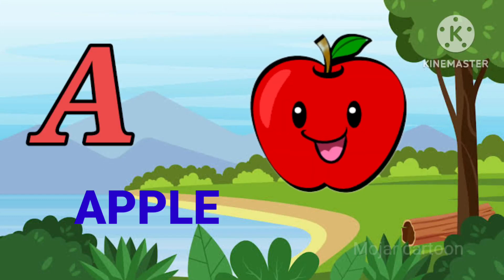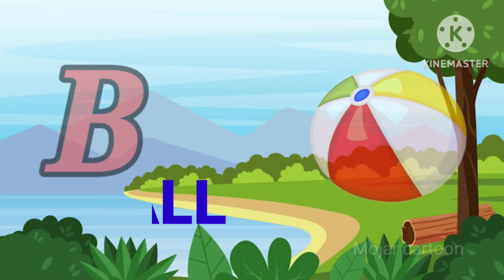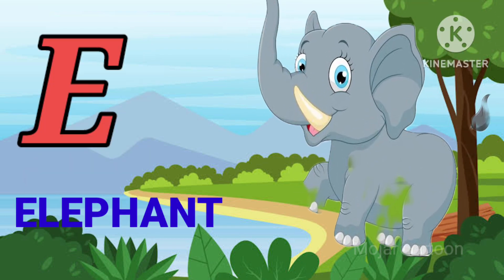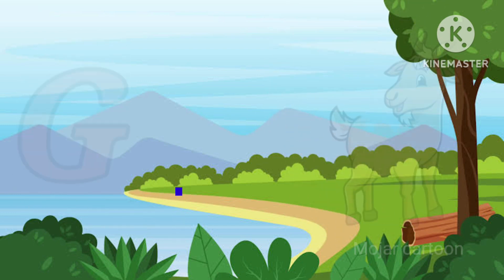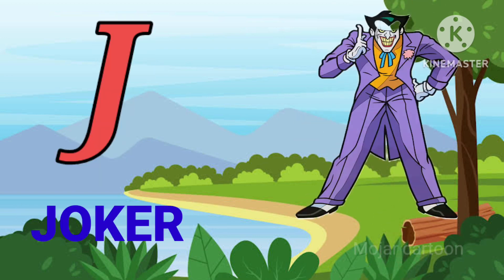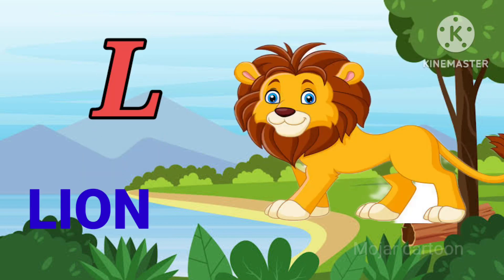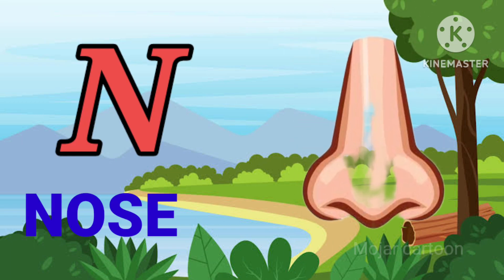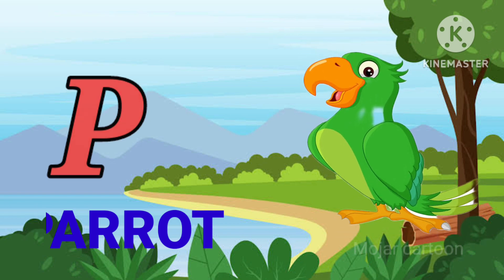A B C D. a for Apple b for bat c for cow. English alphabet ABC.phonics song. A B C song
A B C D. a for Apple b for ball c for cow. English alphabet ABC.phonics song. A B C song

welcome to fun with learning chanel.you learn  English alphabet and Bengali alphabet.
 your queries -
a for apple
English alphabet